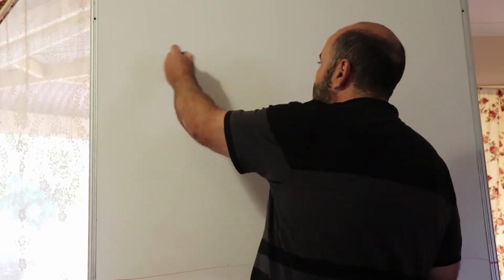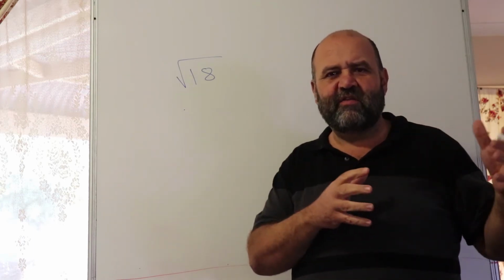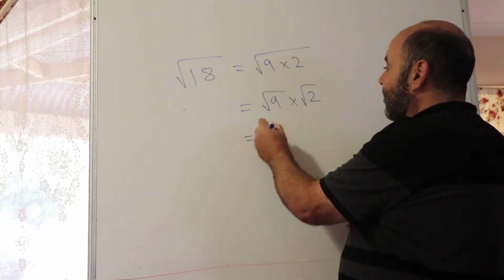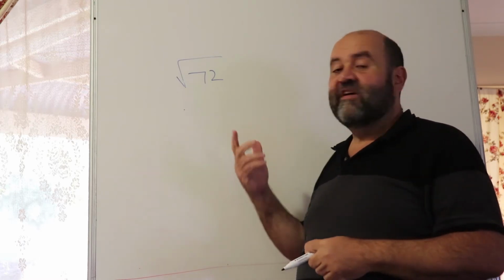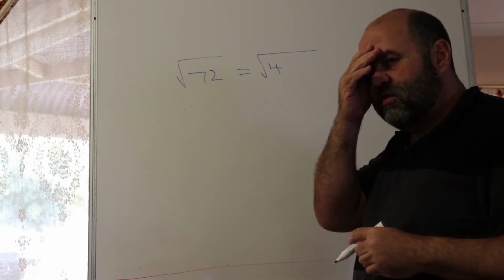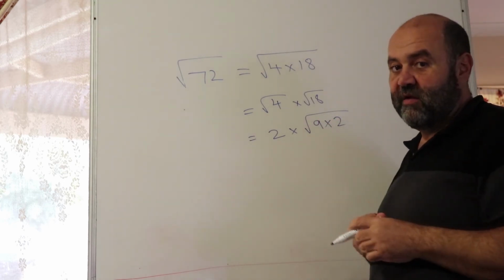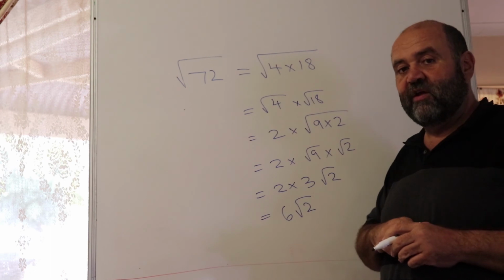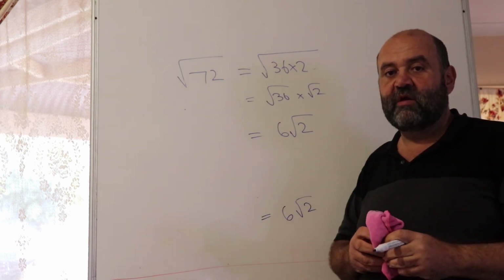Intro to Surds Part 06 - Simplifying surds